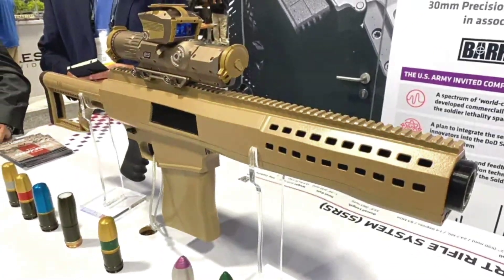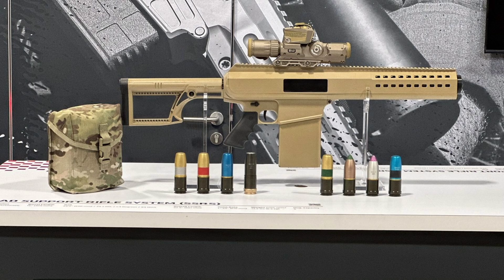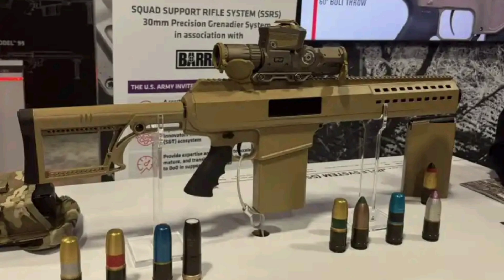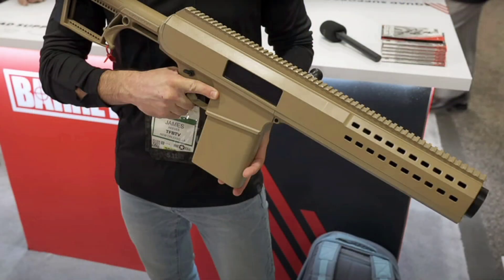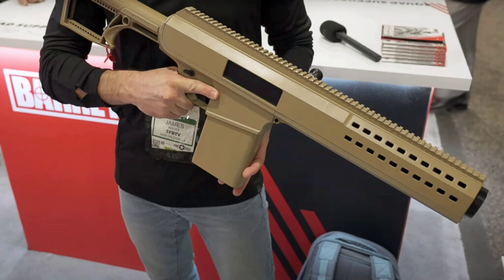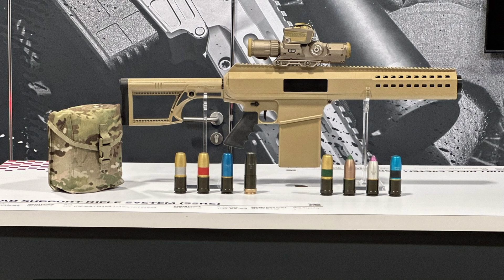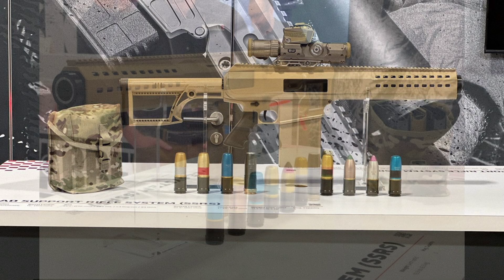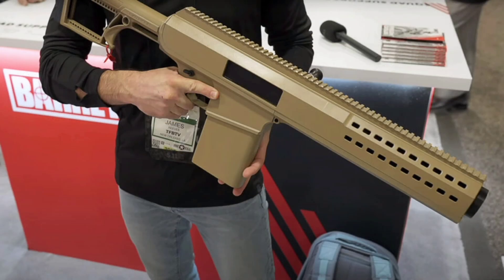Barrett’s 30mm Grenade Launcher Is INSANE – The Future of Infantry Firepower!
Hey everyone, welcome back to the channel! In today’s episode, we’re diving deep into the jaw-dropping new weapon system from the legendary firearms manufacturer Barrett—the 30mm Squad Support Rifle System (SSRS). Yes, you heard that right—thirty millimeter. This isn’t science fiction, this is real-world, battlefield-ready tech designed for the U.S. Army’s Precision Grenadier System. In this video, we break down the specs, tech, and tactical advantages of Barrett’s semi-automatic smart grenade launcher that brings vehicle-level firepower straight into the hands of a single soldier. We’ll explore its programmable airburst capability, integration with the Vortex XM157 optic, its anti-drone potential, and the massive impact it could have on modern infantry tactics. Whether you’re into military technology, future weapons, or just love geeking out over next-gen gear, this one’s for you.